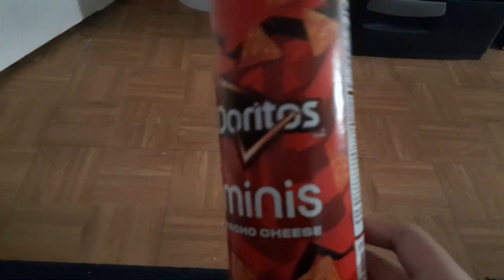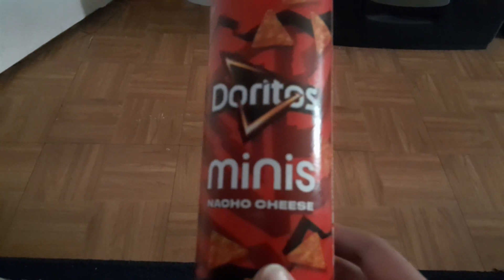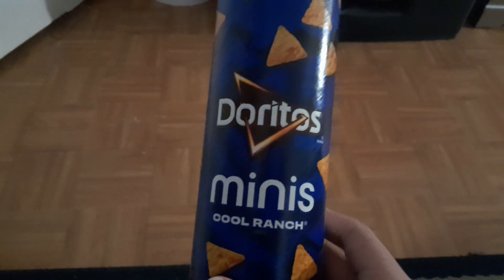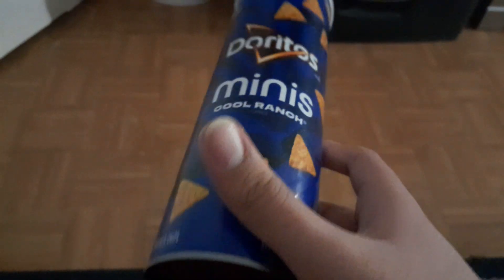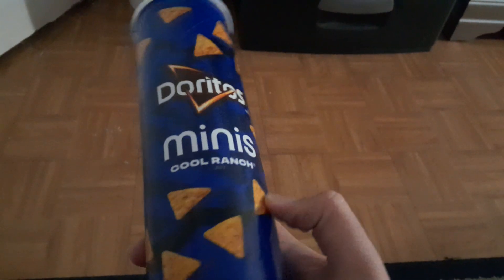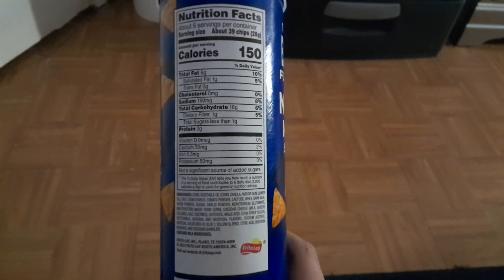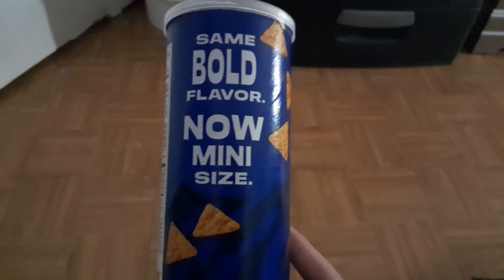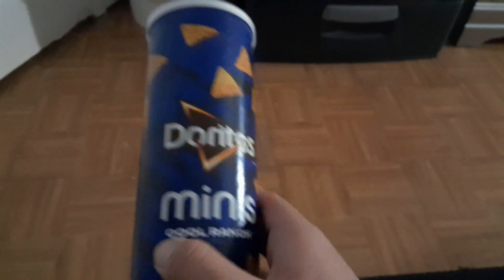Empty Doritos Minis Nacho Chesse & Empty Doritos Minis Cool Ranch